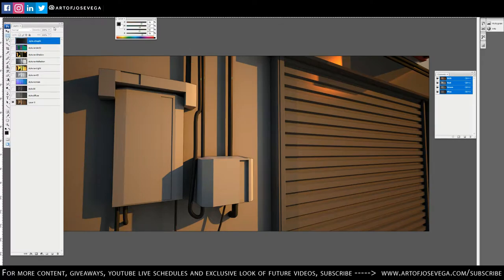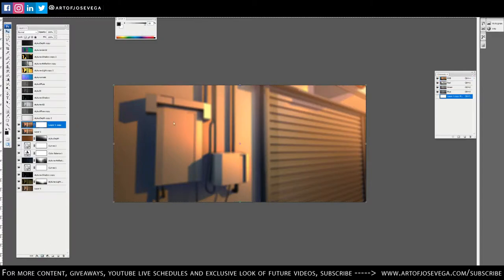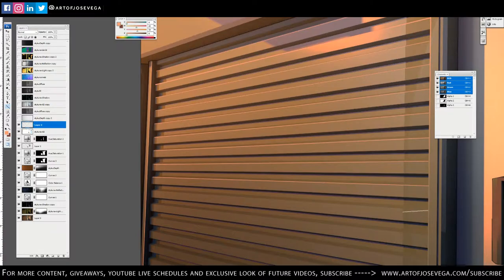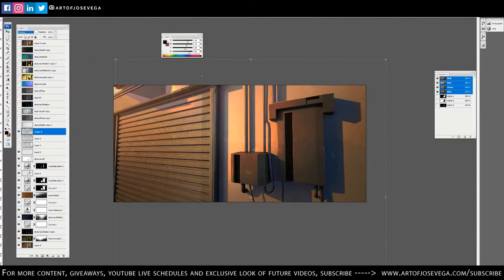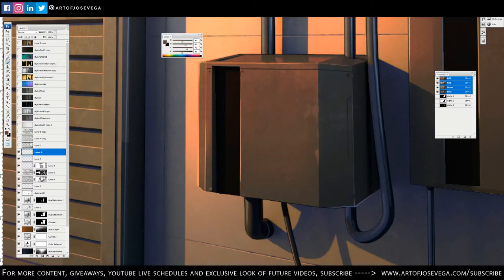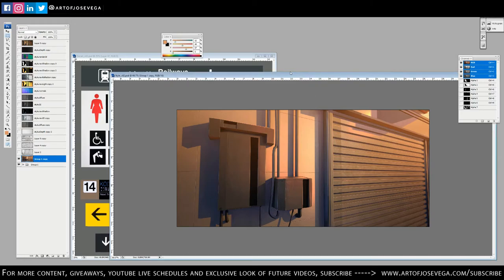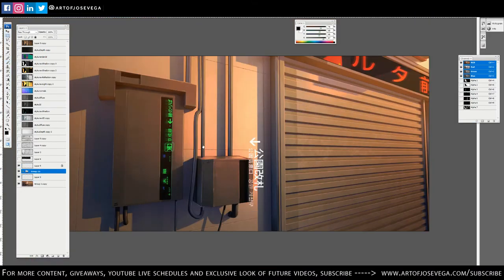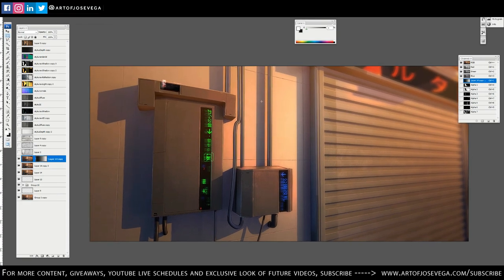Episode 41 - Cyber Train Station Bonus - Rendering the style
Hey guys,  In this episode I will walk you through all the techniques I used to render/paint the style of the previous backgrounds covered on my videos. I hope you like!

I will be checking these constantly so do not hesitate to ask questions or comment! :)